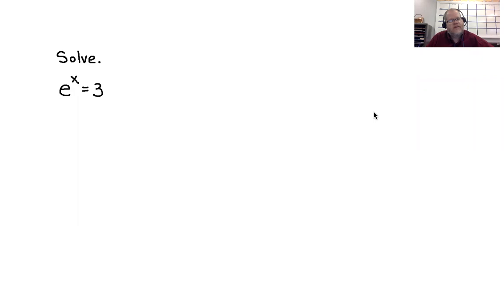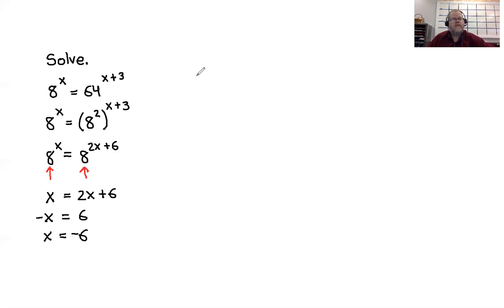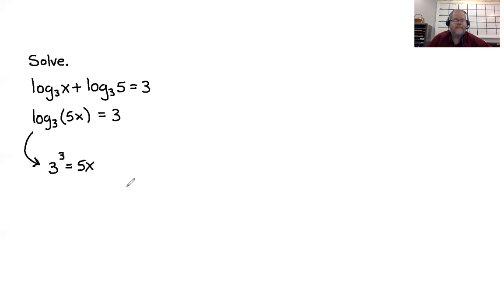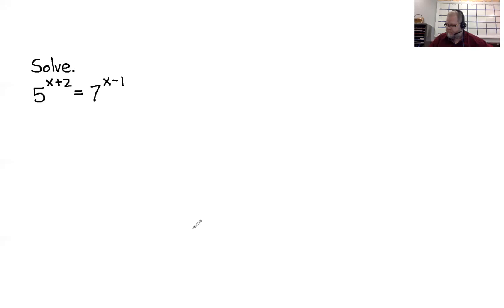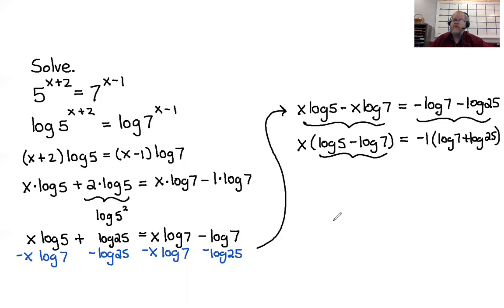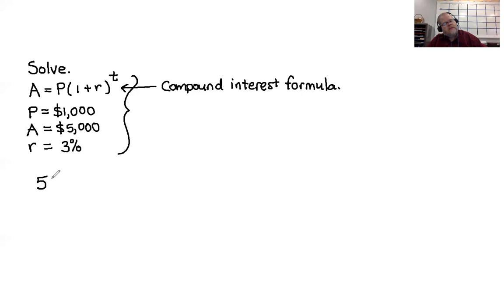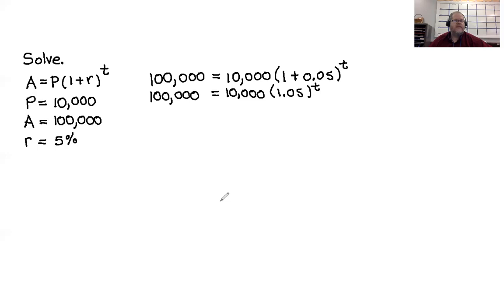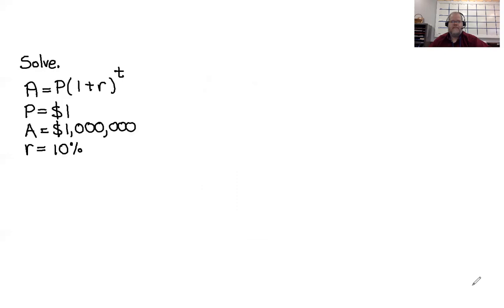Solving Exponential and Logarithmic Equations - Walkthrough 1